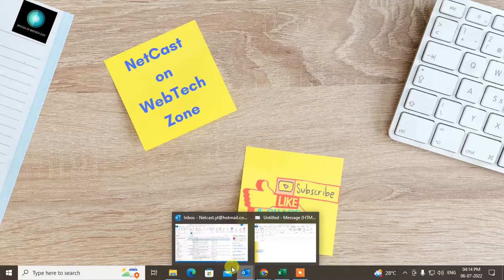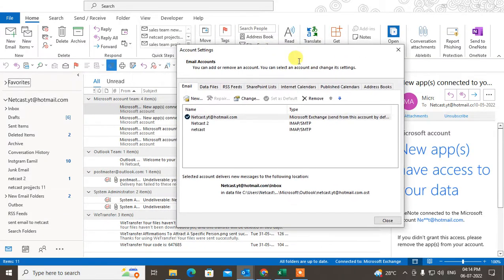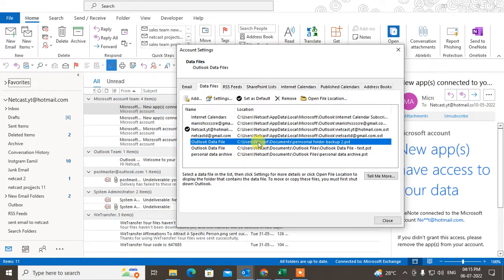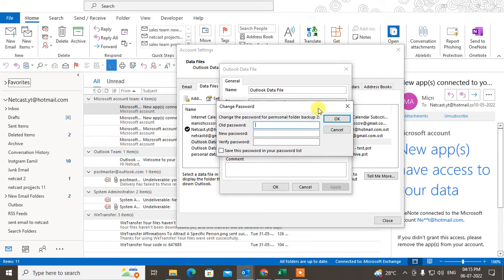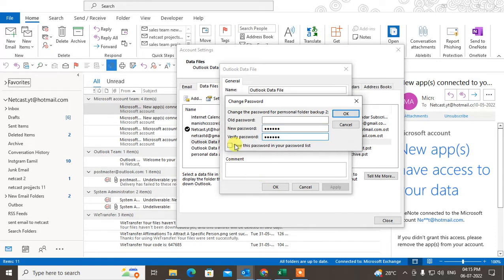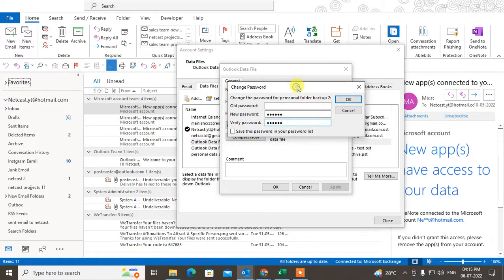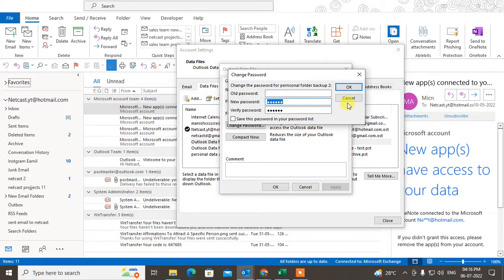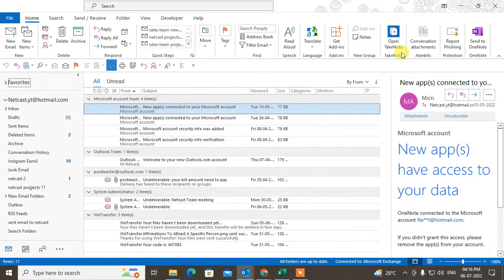How to Password Protect Outlook Data File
This video tutorial, we will learn how you can password protect outlook data file.